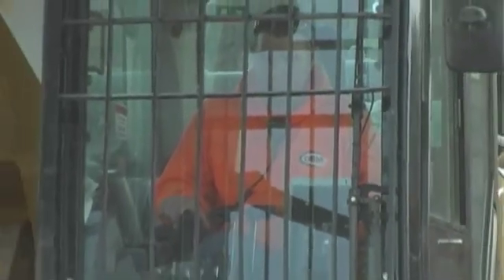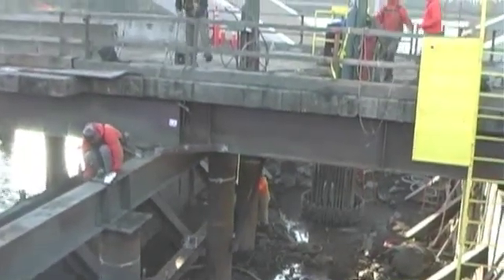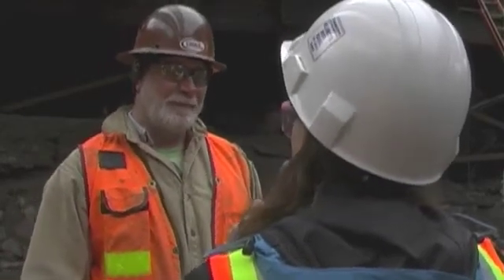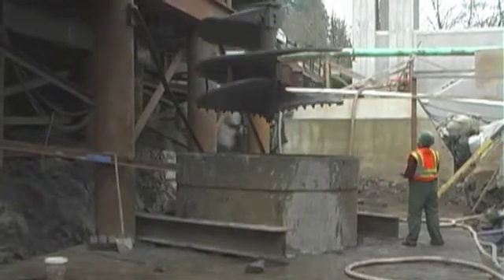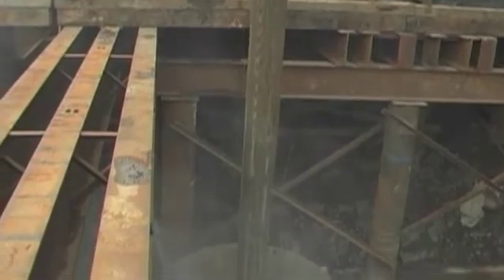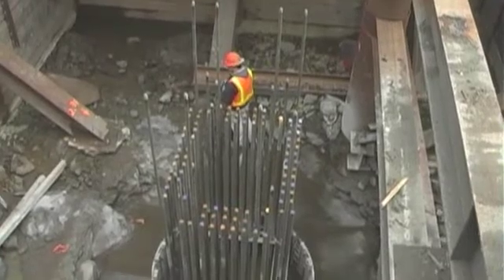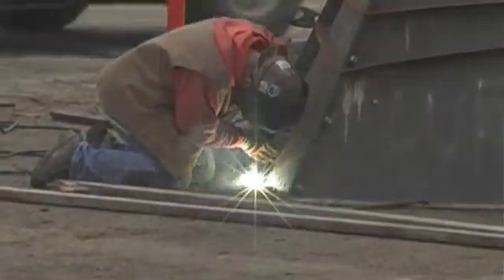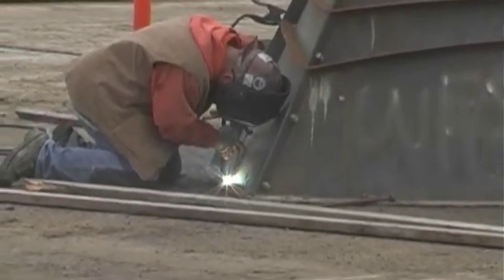Behind the orange cones: drilling the foundation for the I-5 Willamette River Bridge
Rain or shine, crews are working hard to replace the Interstate 5 Willamette River Bridge. Join the Oregon Department of Transportation as we go on site to meet the men and women who are working to make this graceful bridge take shape. In the first installment of an ongoing series, Jyll Smith interviews John Joslin, project manager for DBM Contractors, to see how his team drilled shafts to support the columns of the new north bound bridge. Shaft drilling is one of the first major tasks in building the bride and involves a colossal drill rig with a giant auger that is 8 feet in diameter and 6 feet long.